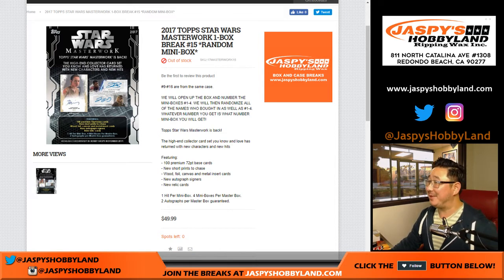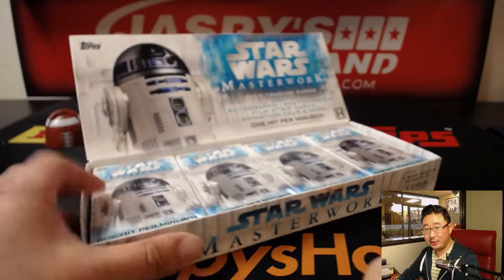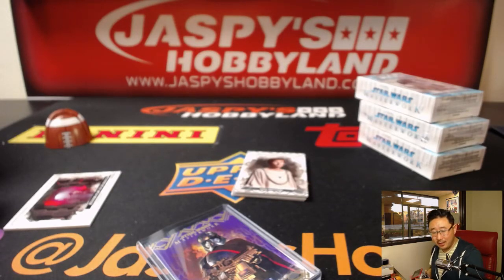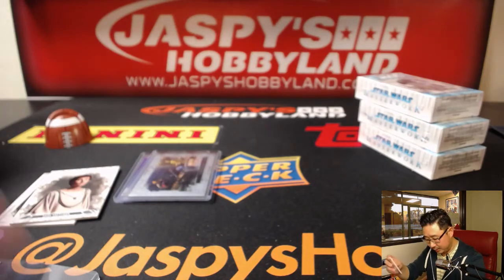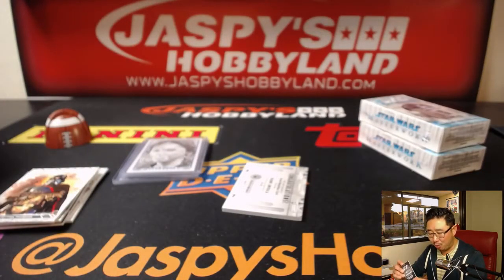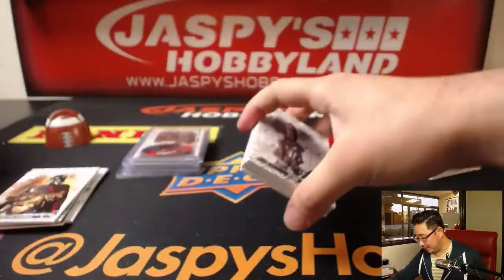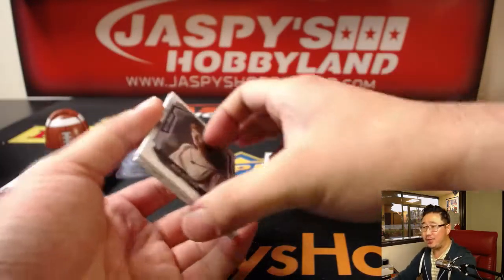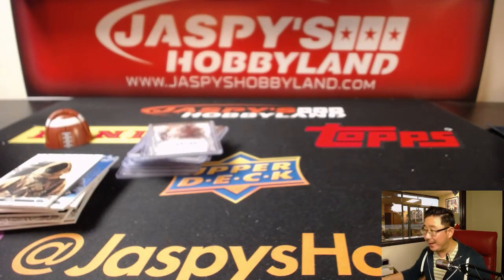Th, 11/09/17 [1Box RANDOM BOX] #15 - 2017 Topps Star Wars Masterwork